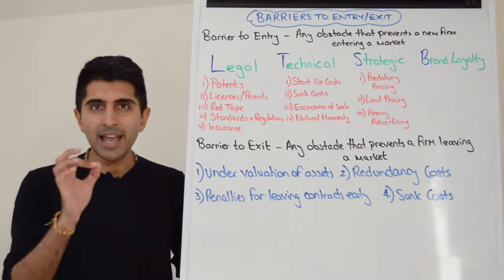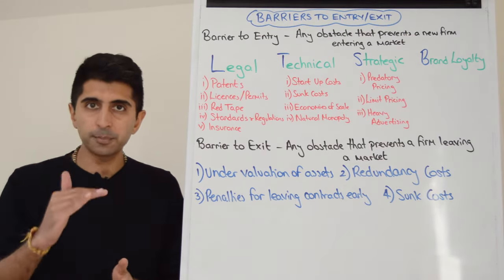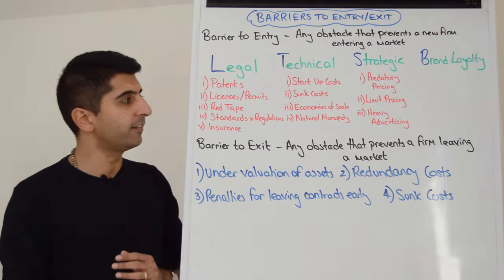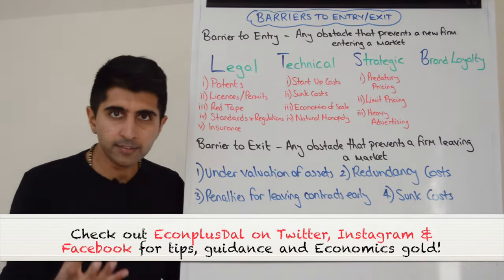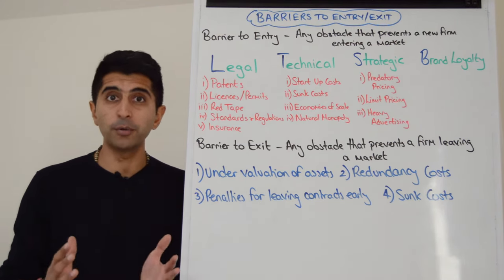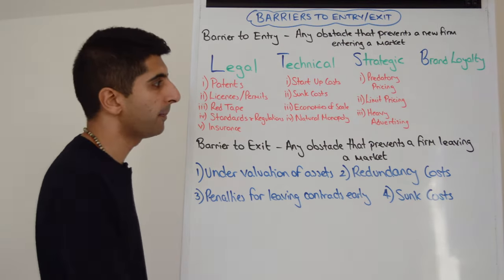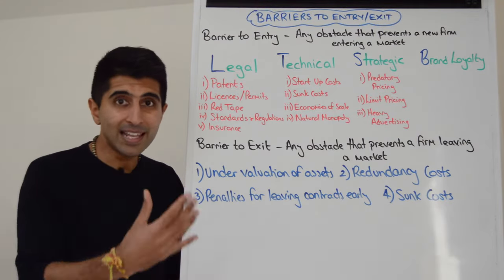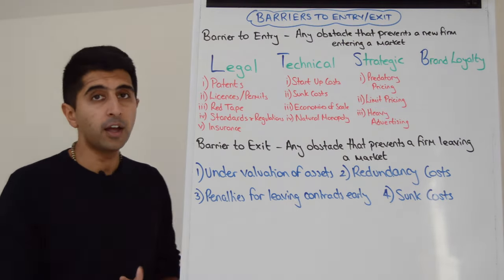Y2 10) Barriers to Entry and Exit (Sources of Monopoly Power)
Y2 10) Barriers to Entry and Exit (Sources of Monopoly Power). Video covering everything you need to nail down the topic of Barriers to Entry and Exit which are also sources of monopoly power